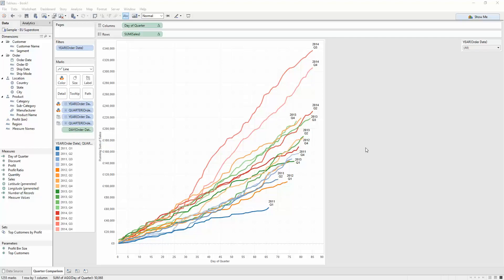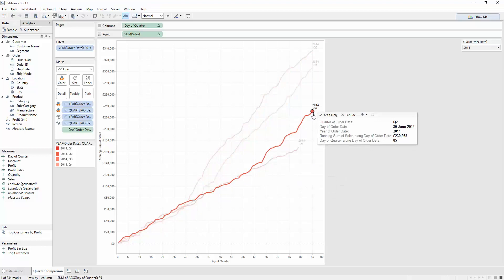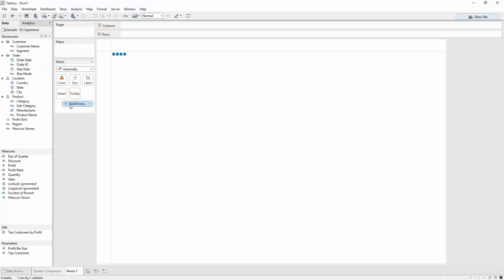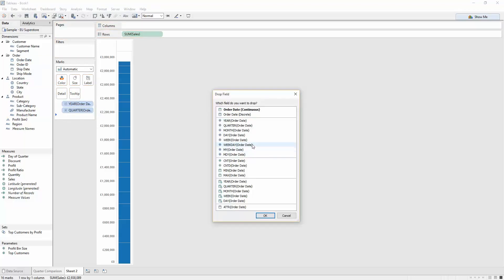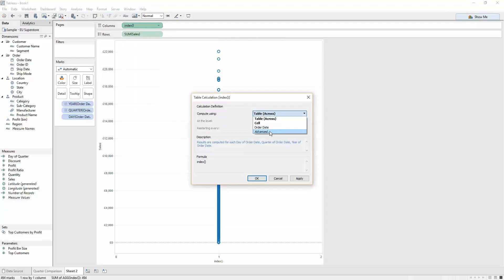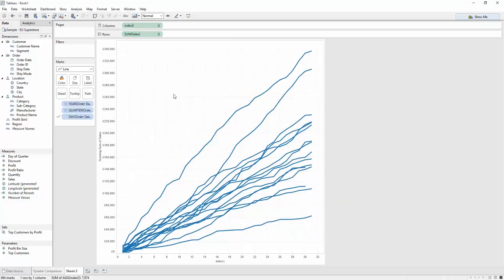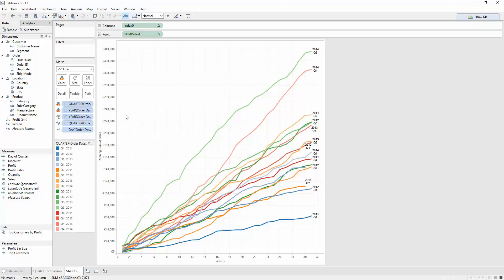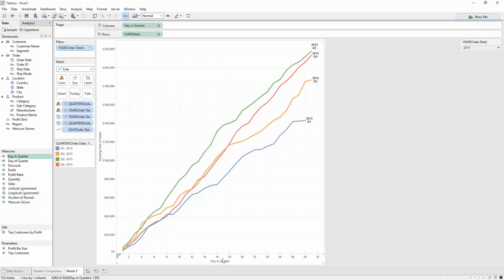Comparing across Quarters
Chris Love shows how to build a useful Tableau chart to quickly compare a measure across Sales.